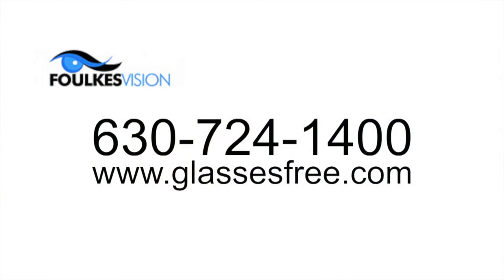What Are Premium Lens Implants and What Are Advantages?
Dr. Richard Foulkes discusses premium lens implants and their advantages.

Foulkes Vision offer comprehensive eye care to patients in Chicago, Lombard, and surrounding areas in Illinois.

Foulkes Vision
477 East Butterfield Road, Suite 101
Lombard, IL 60148